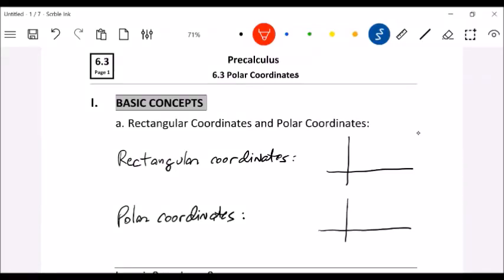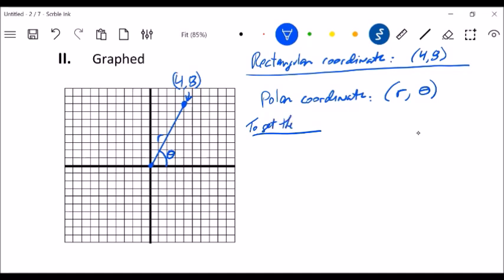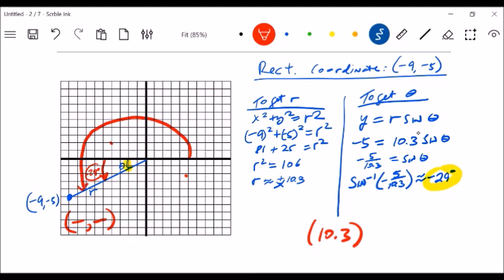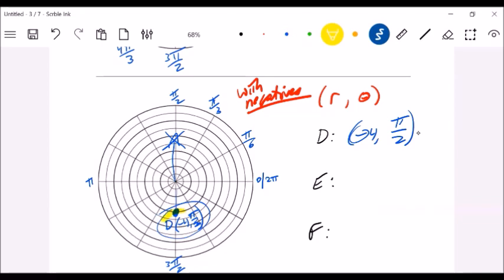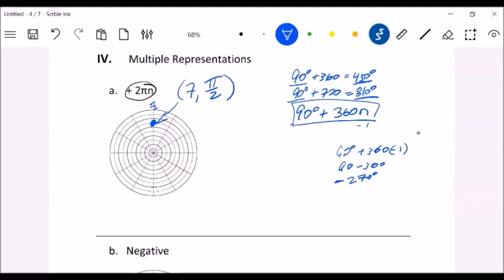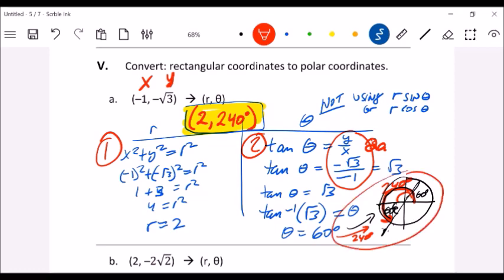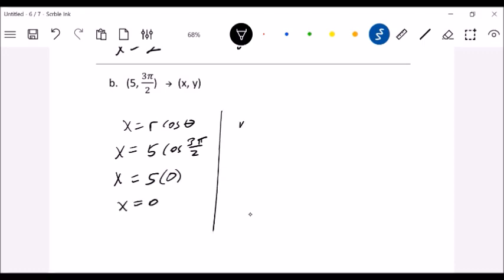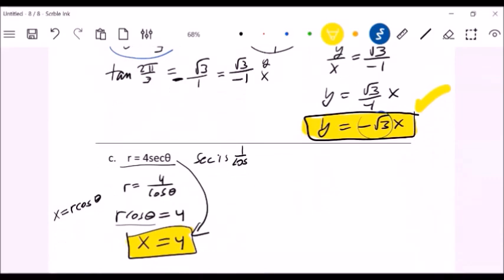6.3 Polar Coordinates